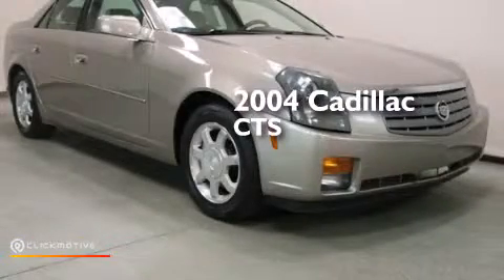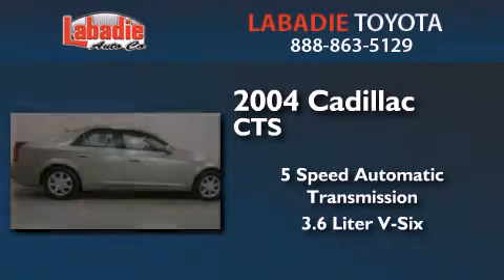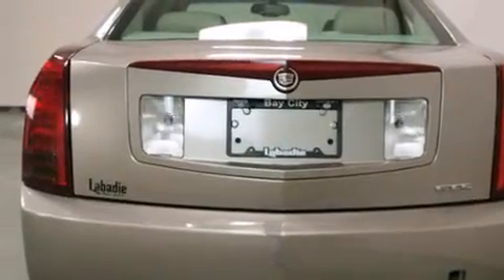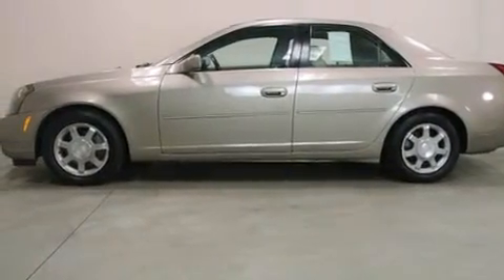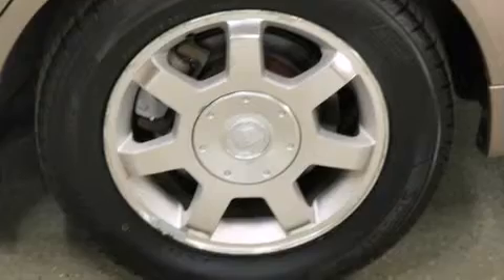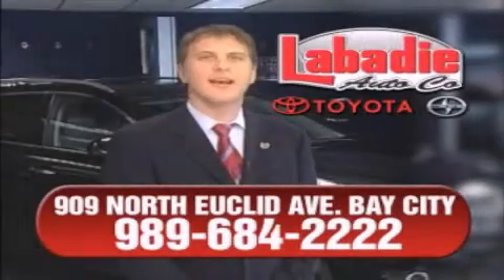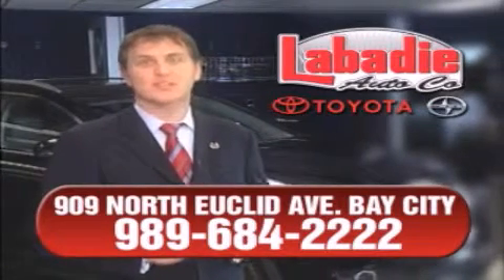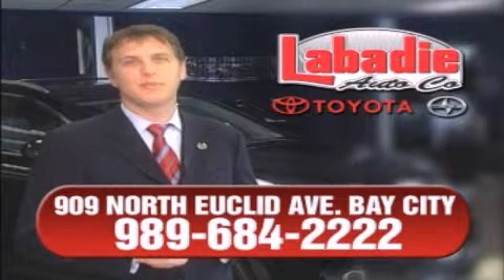2004 Cadillac CTS Bay City MI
We've been honored to serve the Bay City MI area , we promise that your experience at our dealership will exceed your expectations ! Year : 2004 Make : Cadillac Model : CTS Engine : 3.6L V6 Trans . : Automatic 5-Speed Exterior : Tan Miles : 143,973 Stock : T9254B Labadie Toyota N Euclid Avenue Bay City , MI 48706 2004 Cadillac CTS Bay City MI